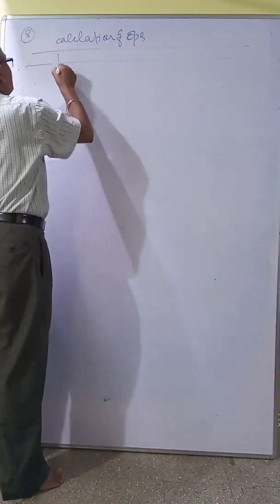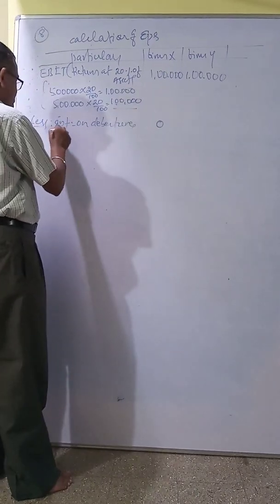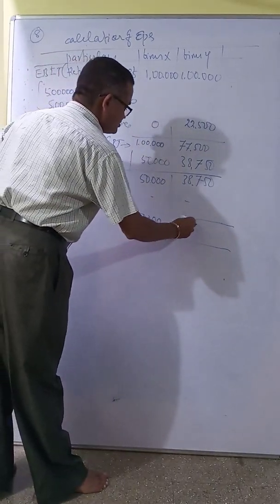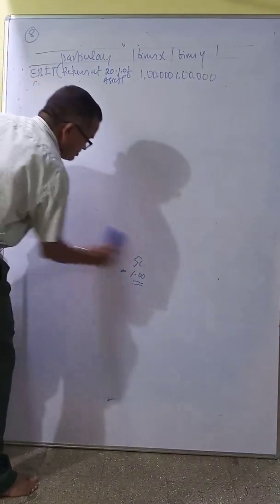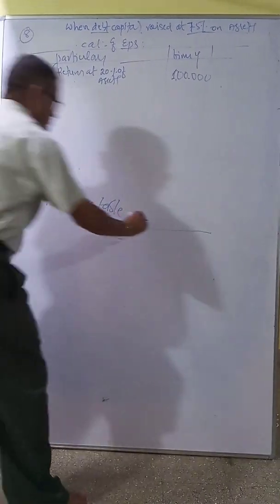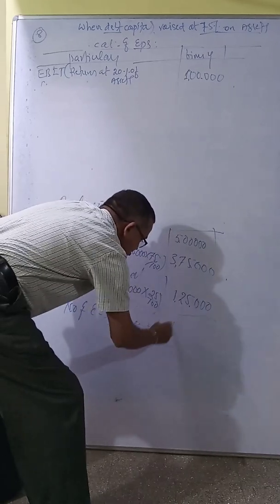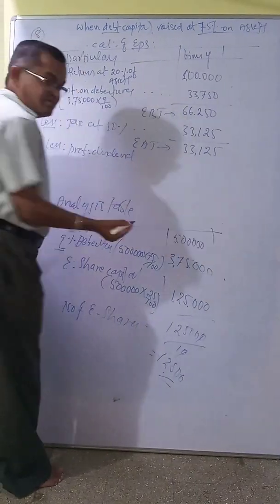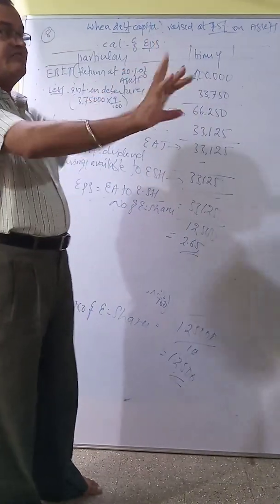Problem No - 08 | Capital Structure | Financial Management | MBA | M.Com | BBA | B.Com